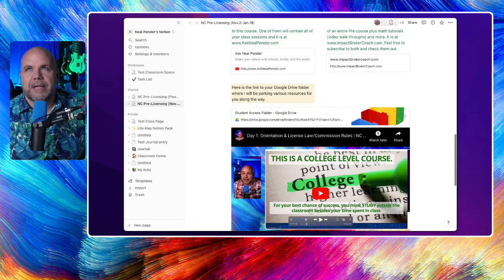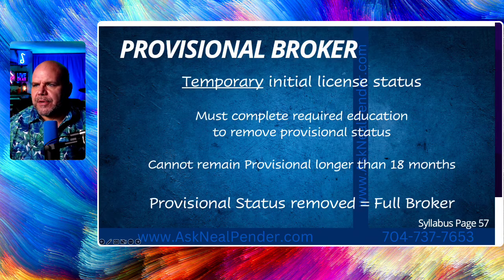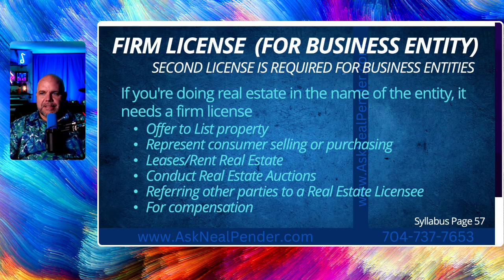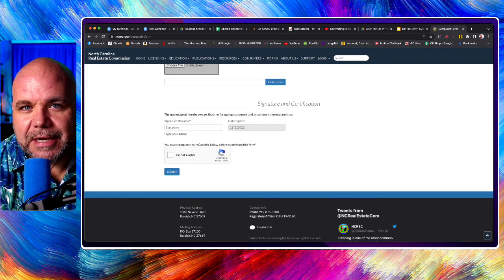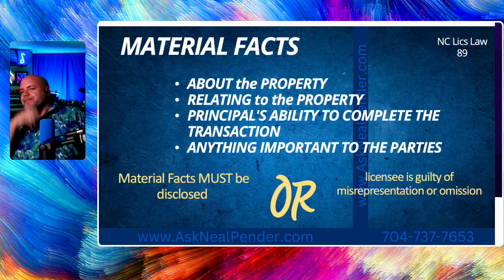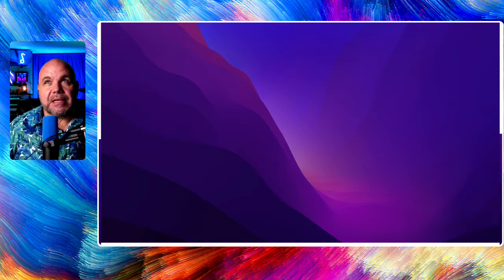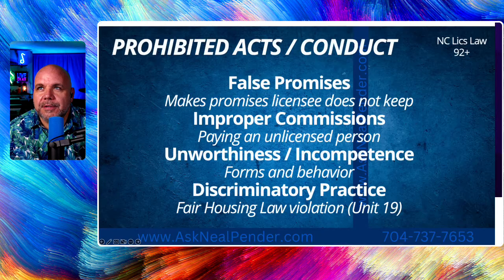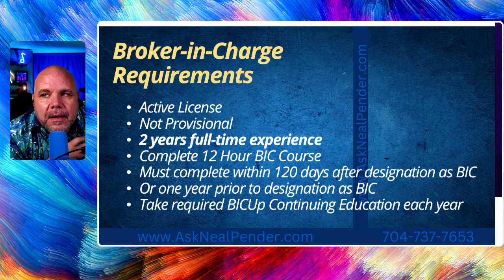NC Real Estate Pre Licensing | Day 2 | License Law & Commission Rules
NC Real Estate Pre Licensing | Day 2 | License Law & Commission Rules (Comments Section pages 1-6)